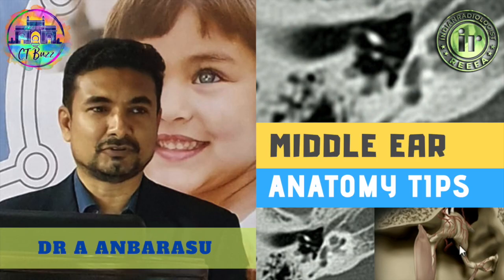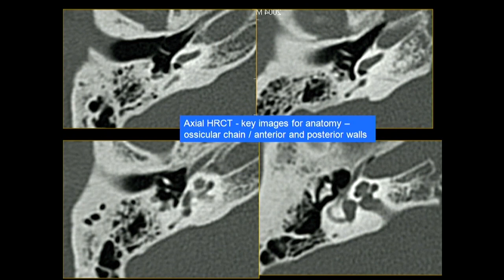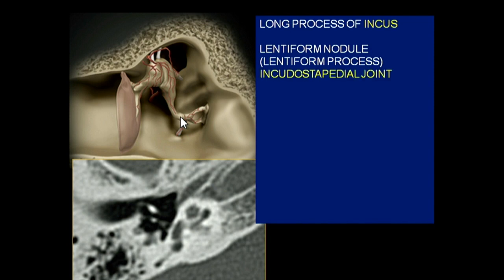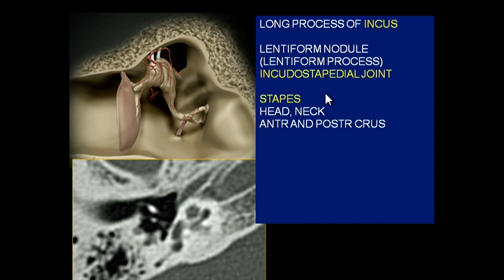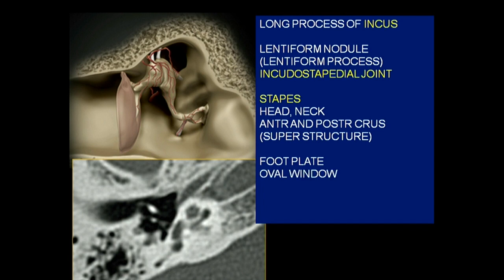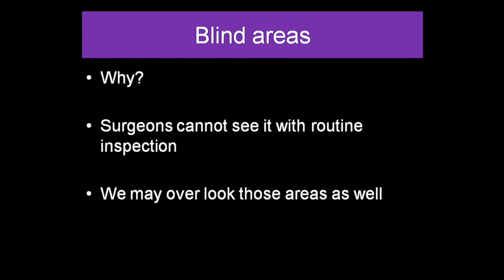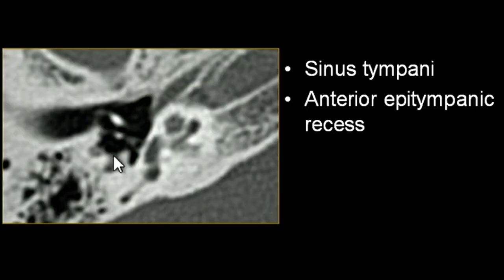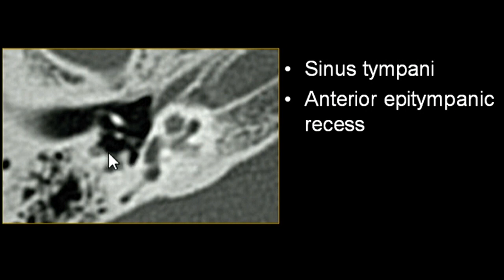Middle Ear Anatomy Tips by Dr A Anbarasu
Understand the finer nuances of the anatomy of the middle ear by Dr A Anbarasu, MD FRCR (Gold medallist) & Faculty at the Chennai FRCF Teaching Course.